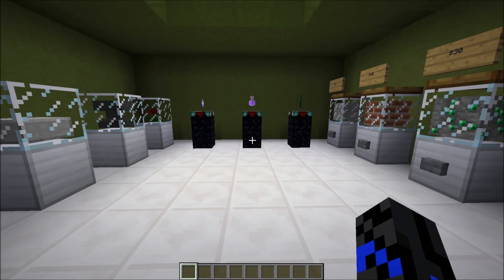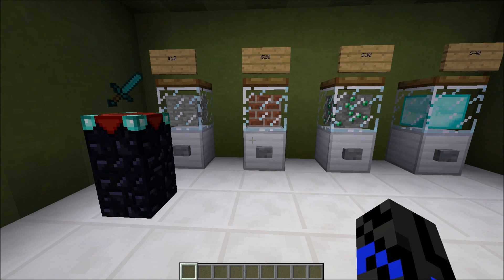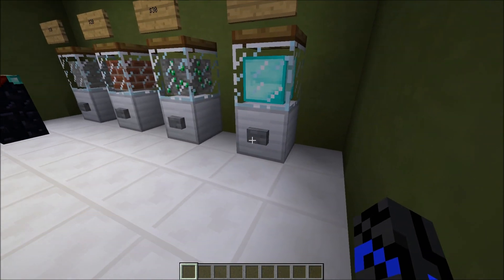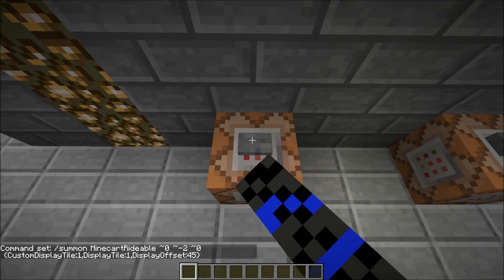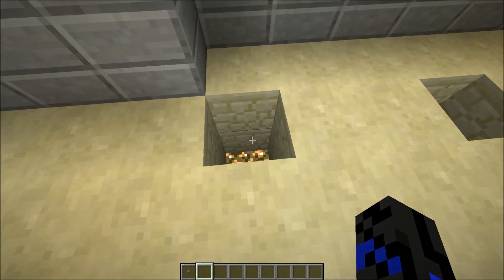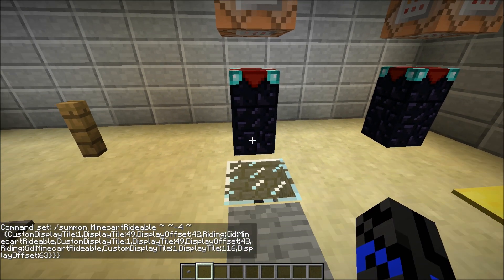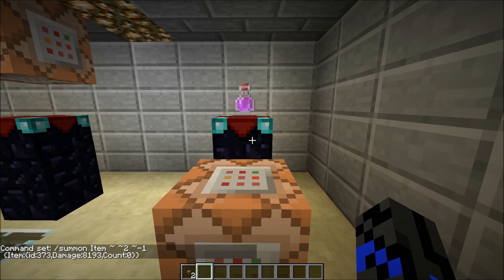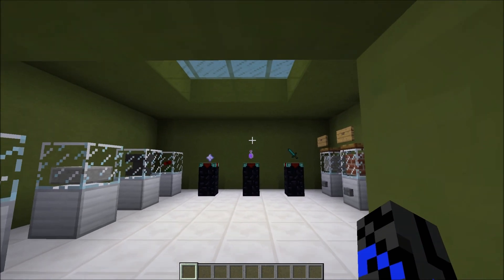Block and Item Displays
This will link you to a webpage where you can view all the commands without downloading anything.

Questions? All will be answered in the comments section.